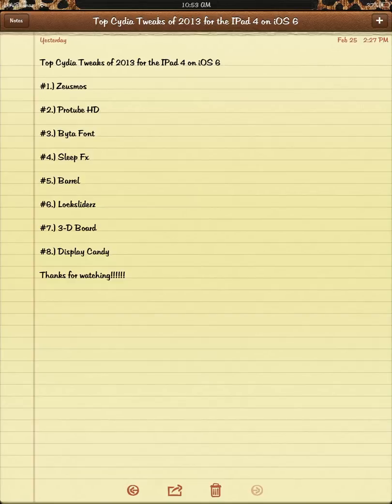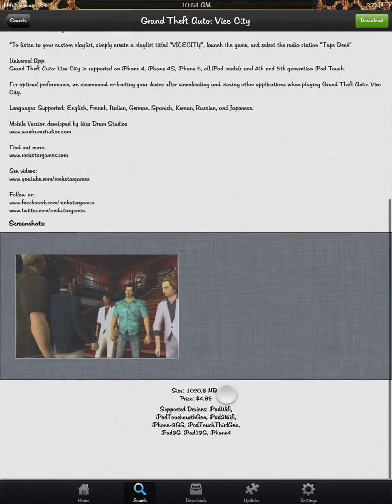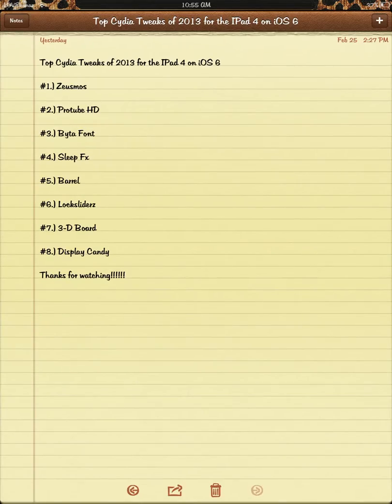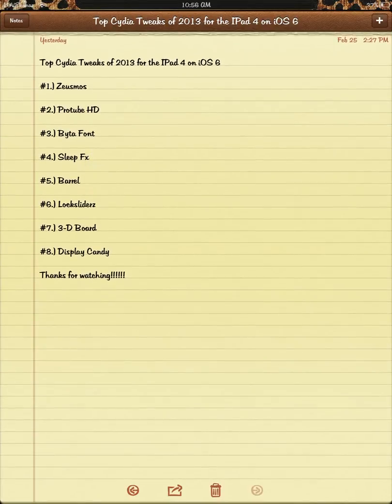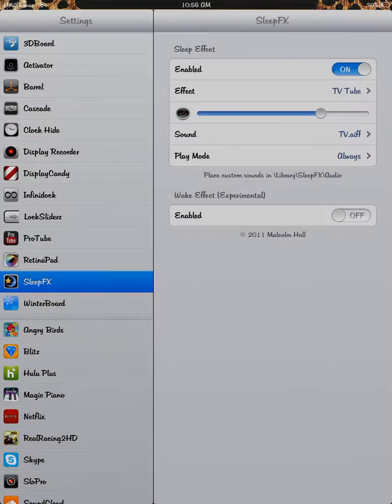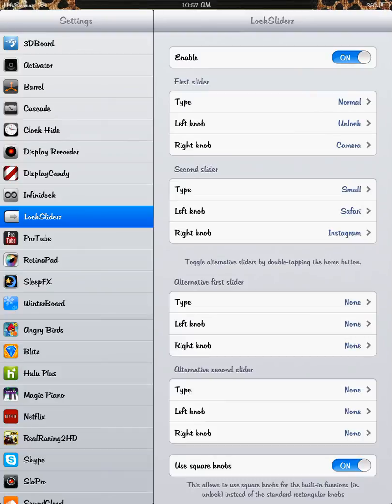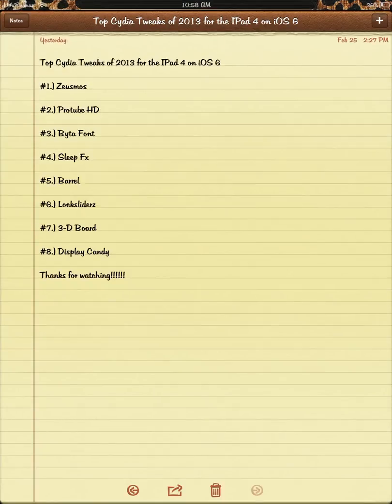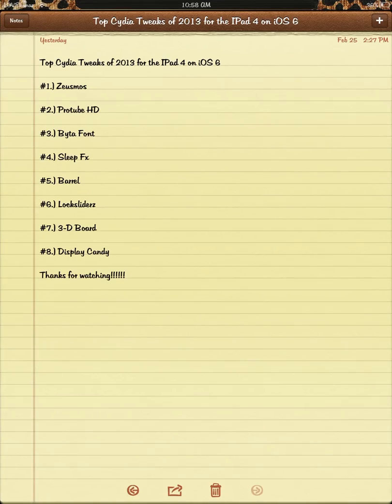TOP CYDIA APPS FOR IPAD 4 (2013)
Top CYDIA tweaks of 2013! Go to my channel for tutorials on how to jailbreak iOS 6 devices and also CYDIA sources!